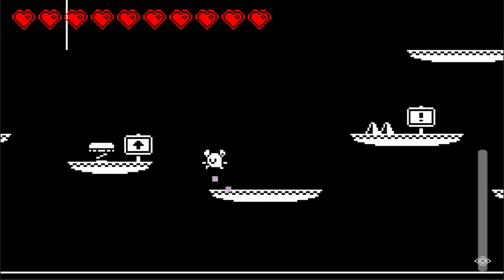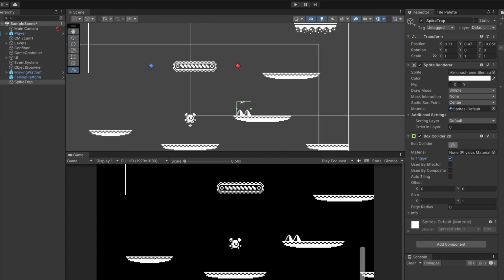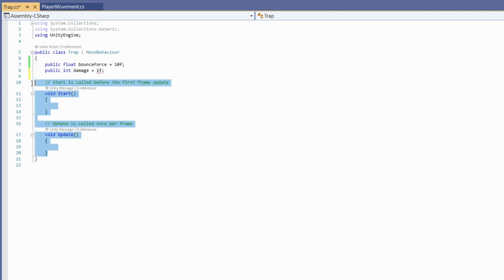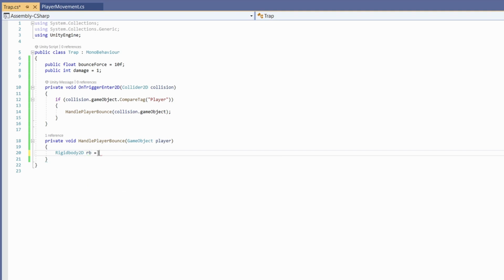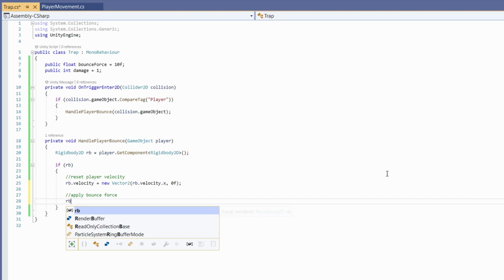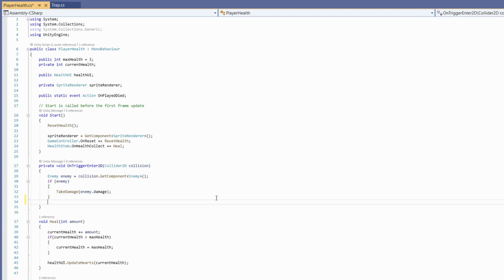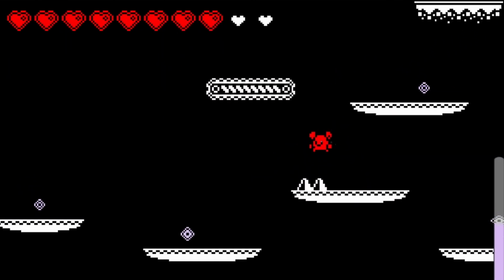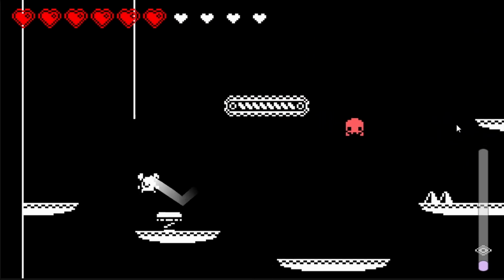Spike Traps and Bounce Traps - 2D Platformer Unity #23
In this video we'll create traps! We'll make a spike trap that'll damage out player and send them up into the air (a small amount!). Then we'll make a bounce trap that sends us up high but does no damage!

❗️❗️❗️📢 BUY THE COMPLETE GAME TEMPLATE NOW!!! 👾❗️❗️❗️

0:00 - Intro
0:11 - Spike Trap GameObject
0:48 - Trap Script
2:43 - Test Spike (No Damage)
2:54 - PlayerHealth Script
3:36 - Test Spike (With Damage)
3:42 - Bounce Trap GameObject
4:12 - Finished Test
4:19 - Next Video
4:30 - Outro